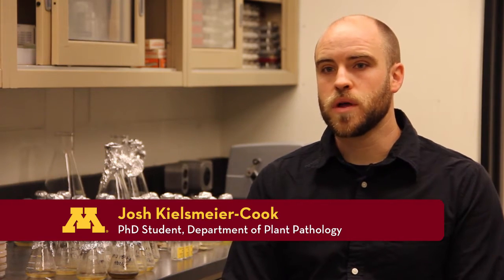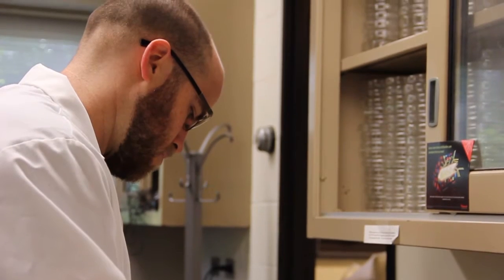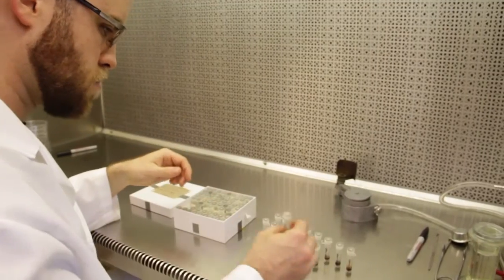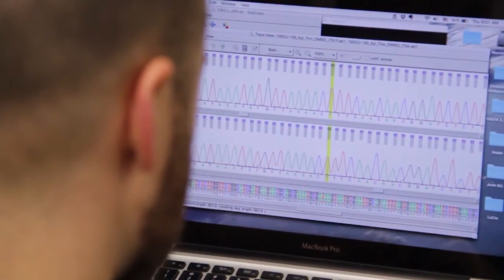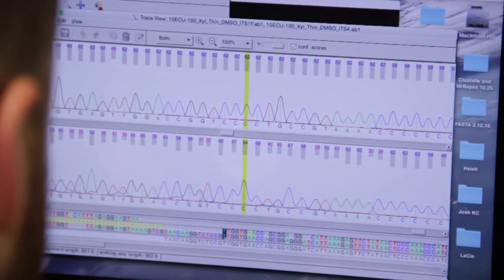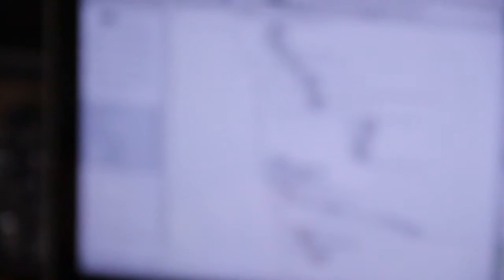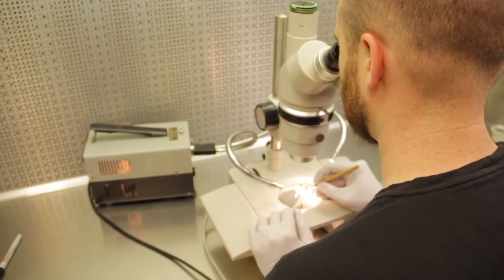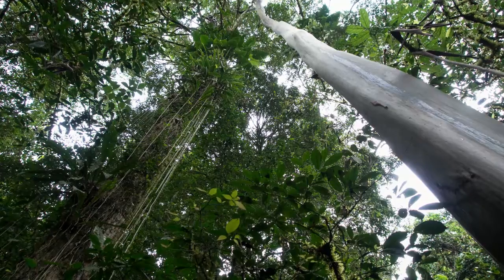Classifying Fungal Diversity in the Ecuadorian Neotropics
As a result of departmental and external awards, Plant Pathology Graduate Student Josh Kielsmeier-Cook has had the unique opportunity to explore Yasuní National Park in Ecuador and partner with CFANS alumni Charles Barnes and Maria Ordoñez (Universidad de las Américas Quito and Pontificia Universidad Católica del Ecuador, respectively) to classify the vast diversity within the fungal genus Xylaria, which is a group of fungi that could prove useful in pharmaceuticals and bioenergy production.